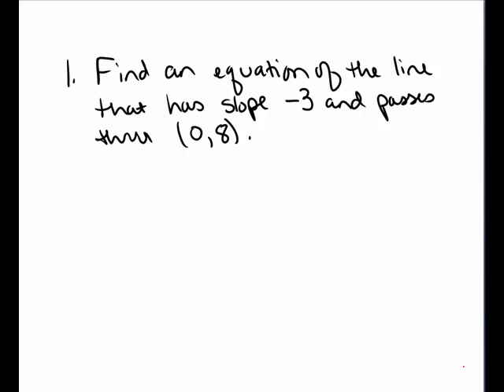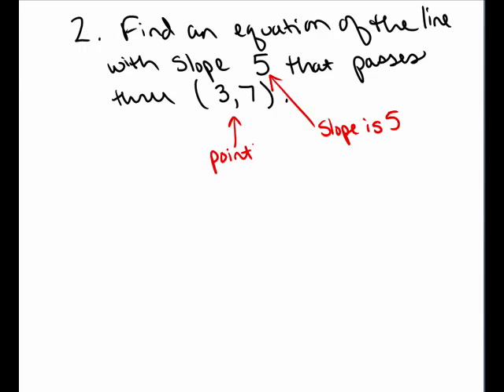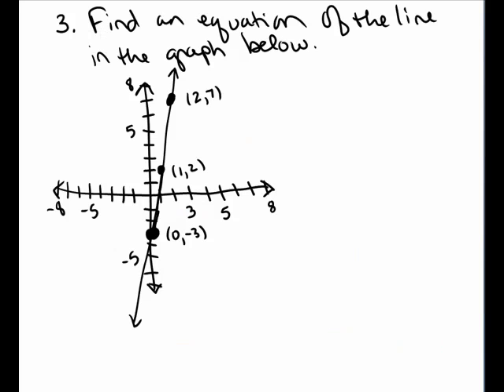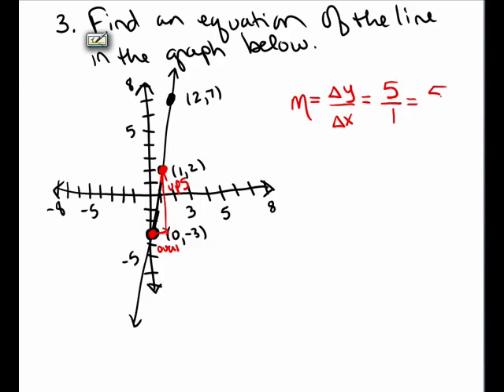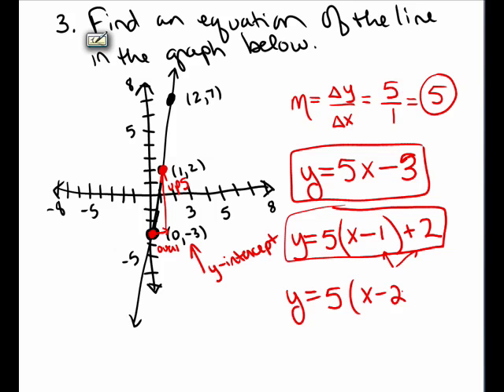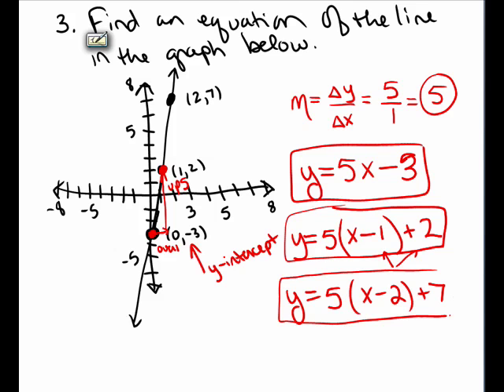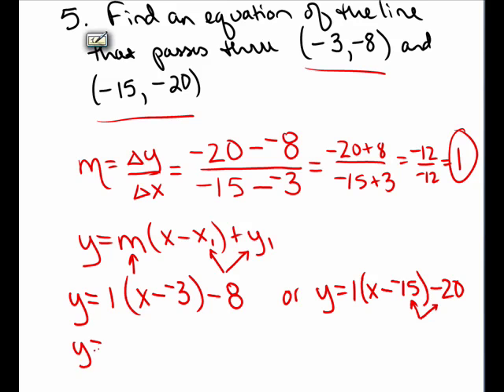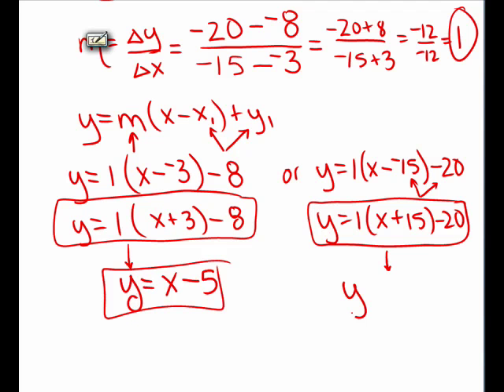30. Find equations of lines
In this video I find the equations of lines using slope-intercept form and point-slope form of a line.